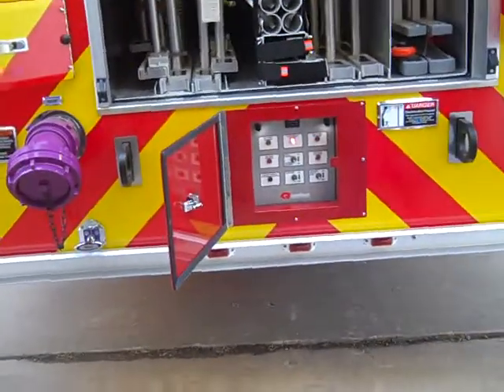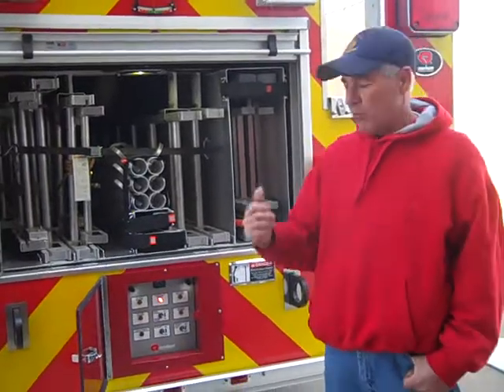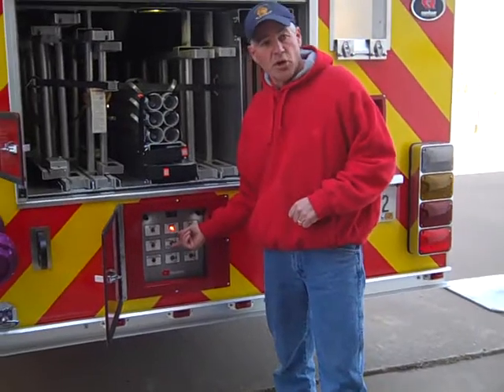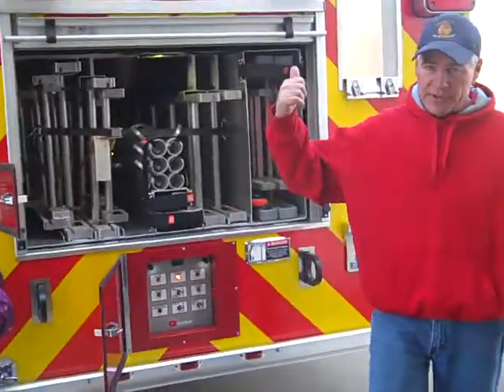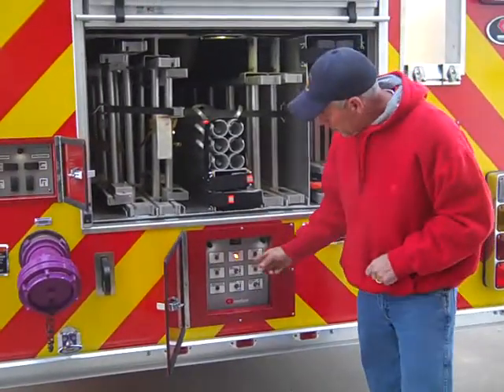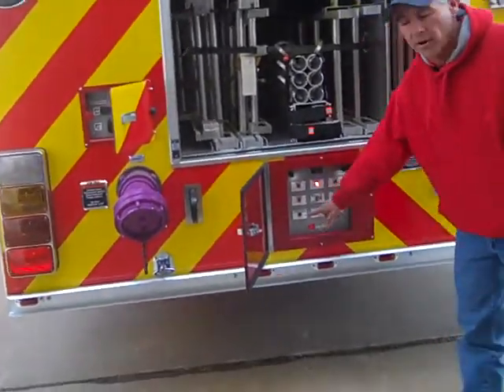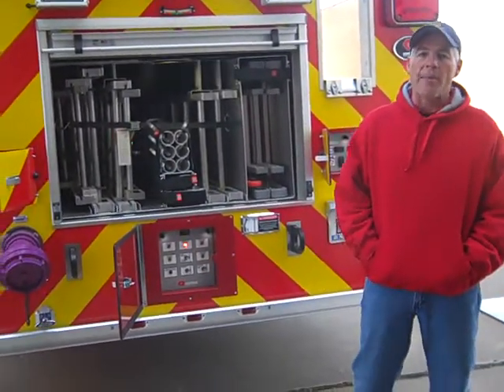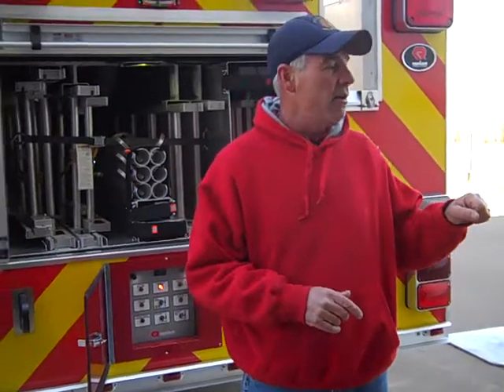setting outriggers including short jacking